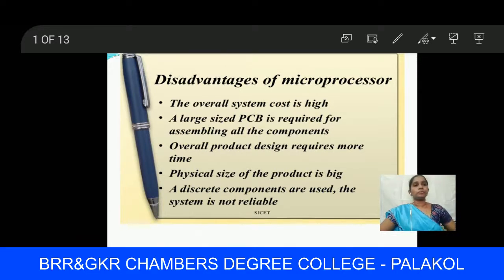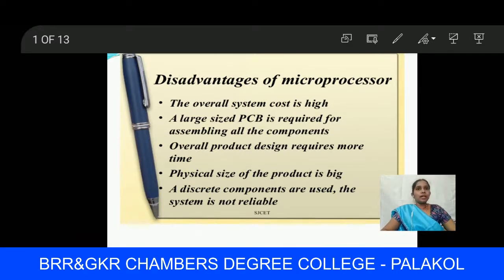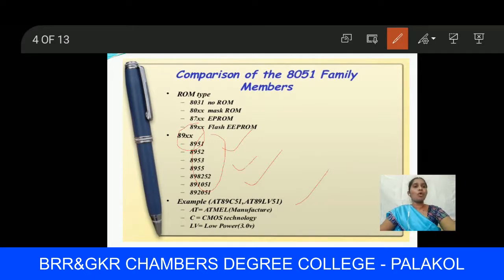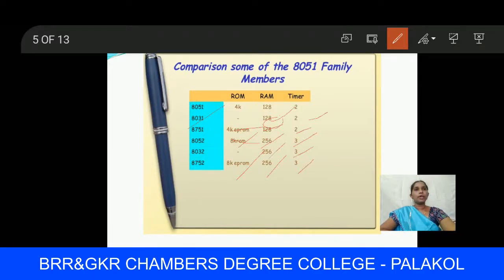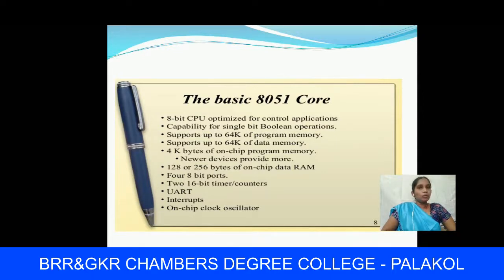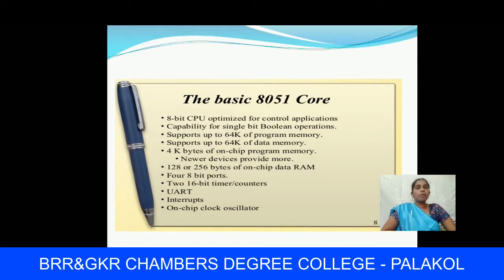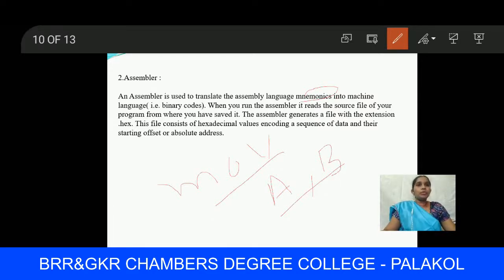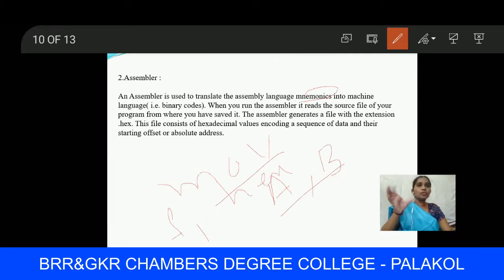III BSC-VI SEMESTER-MICRO CONTROLLER & INTERFACING-UNIT-1-SESSION-3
OVERVIEW OF ABOVE TOPICS AND ASSEMBLER, EDITOR, COMPILER, DEBUGGER AND SIMULATOR.